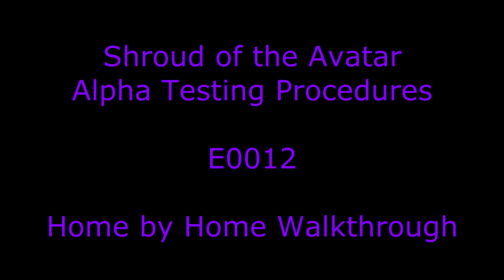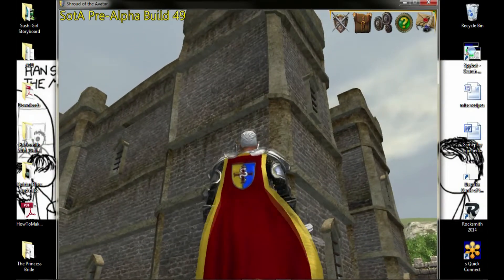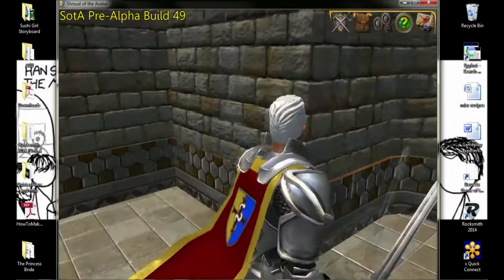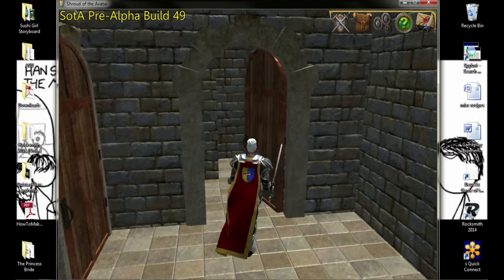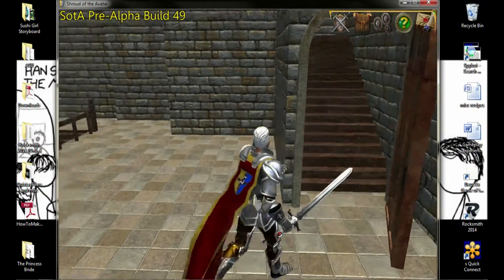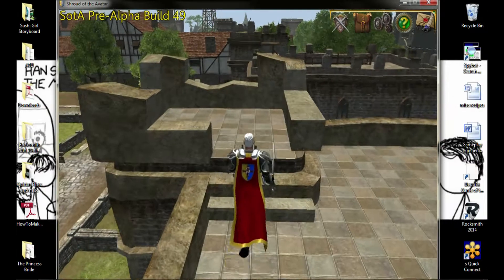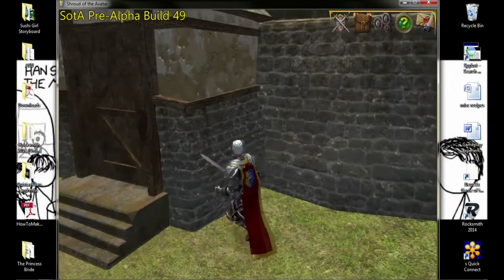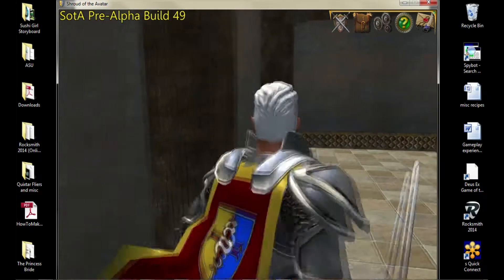Shroud of the Avatar Alpha Testing E0012: Player Home Evaluations I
E0012:  Building cycle for evaluation.
Index -- Issue - Severity
00:09 KNIGHT BENEFACTOR (VILLAGE)
00:42 Polygon (low)
02:40 Camera (low)
03:00 Polygon (mod)
05:10 KNIGHT FOUNDER (VILLAGE)
07:35 Lighting (mod)
08:00 Polygon (mod)
09:00 LORD FOUNDER (TOWN)
09:12 Polygon (low)
10:10 Camera (low)
10:27 Polygon (low)
10:34 Polygon (mod)
11:20 Polygon (low)
12:25 Camera (low)
13:35 SHINGLE ROOF (VILLAGE)
14:10 Polygons (low)
15:00 SHINGLE ROOF W/STONE (VILLAGE)
Personal note: Well crafted and visually appealing
16:15 TOWER (TOWN)
16:30 Polygon (low)
17:55 Camera (low)
18:30 Camera (low)
20:10 TOWER (VILLAGE)
22:25 Collision Detection (High)
23:05 Replication of issue

Game Time codes to your e-mailbox in minutes 24 hours a day!!

Alpha test project: Shroud of the Avatar